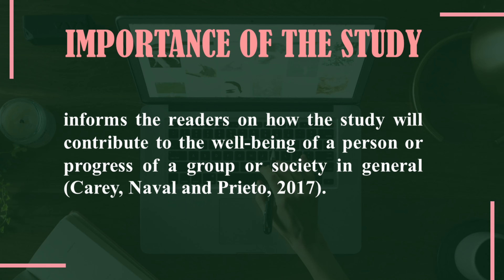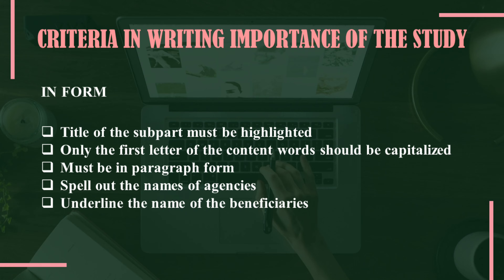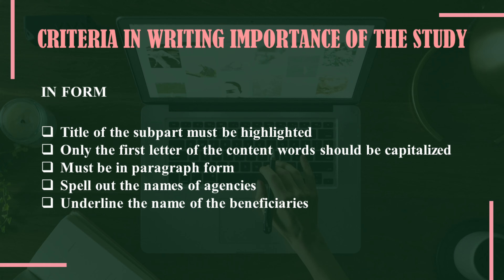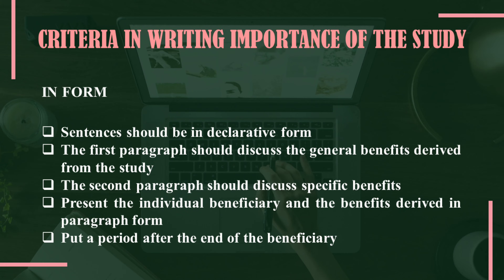SIGNIFICANCE OF THE STUDY / IMPORTANCE OF THE STUDY | Practical Research 2 for Senior High School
Sample Importance/Significance of the Study:
Ablig, et al. (2021)

✨ ABOUT ME

✨ MUSIC